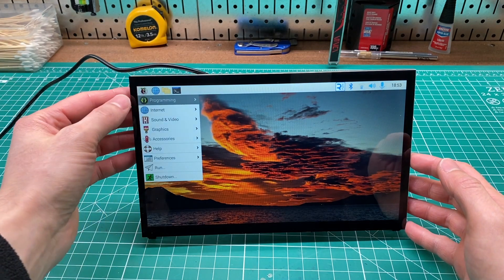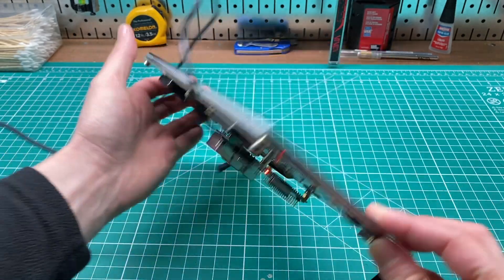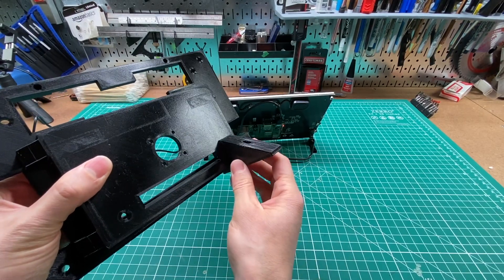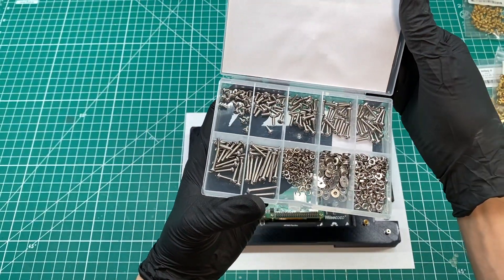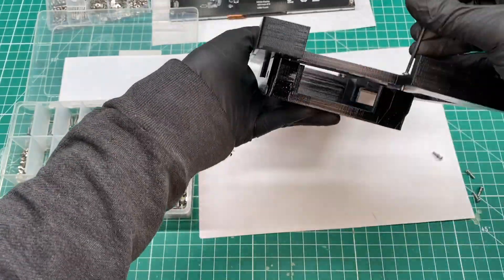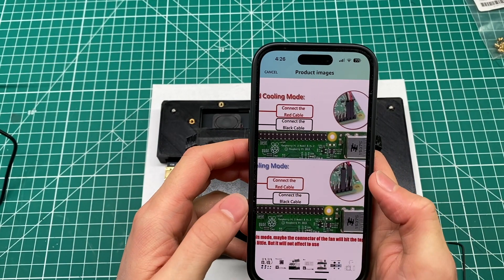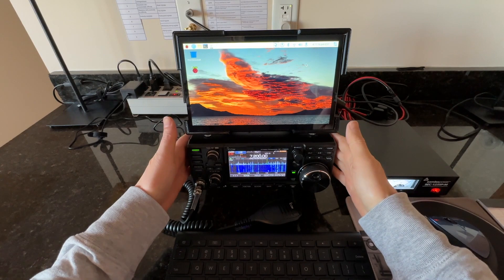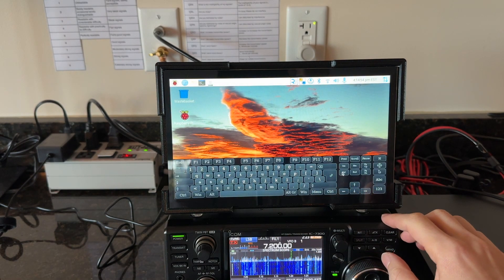Raspberry Pi 10.1" Capacitive Touch Screen + Custom Case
Let's take a look at this 10.1" capacitive touch screen that allows you to attach a raspberry pi directly to the back. We will check out the functionality of this super affordable screen and put together a custom 3D printed case for it.

⭐ 10.1" Wisecoco capacitive touch screen

⭐ Parts
• M2.5 button head screw kit
• I recommend phillips screws instead
• M2.5-0.4 thread Heat-set inserts (long)
• M3-0.5 thread Heat-set inserts (long)
• Rubber feet
• SUNLU Black PETG Filament 1.75mm

⭐ Tools
• Heat-set tips for Weller WES51 soldering iron
• Virtjoule is the name of the company that makes these tips. Don't buy the wrong tips! They make them for several different soldering irons